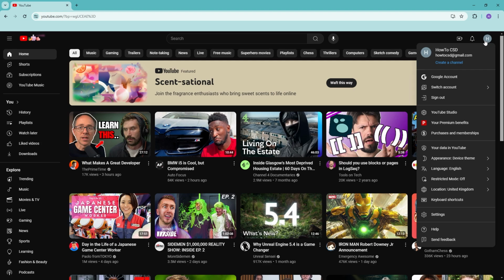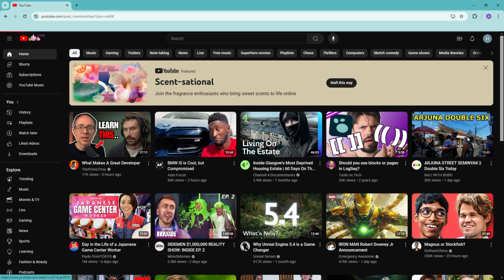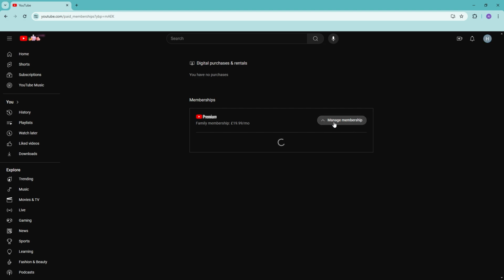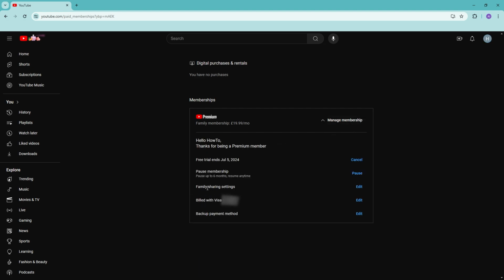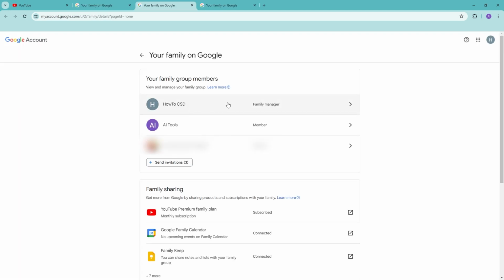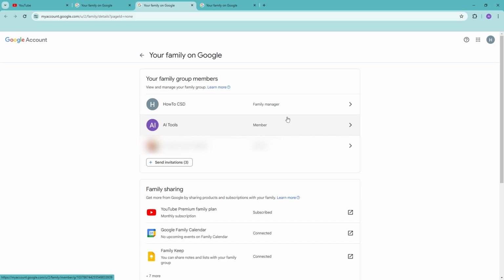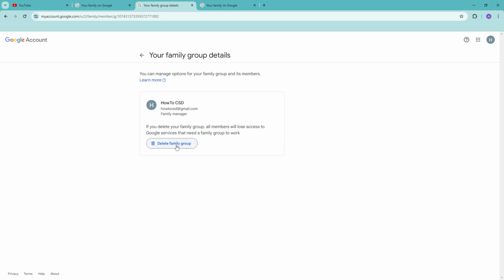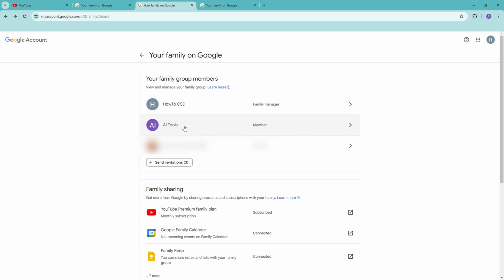How to Change Family Manager on Youtube Premium (2024)